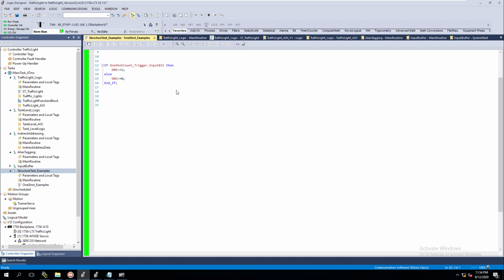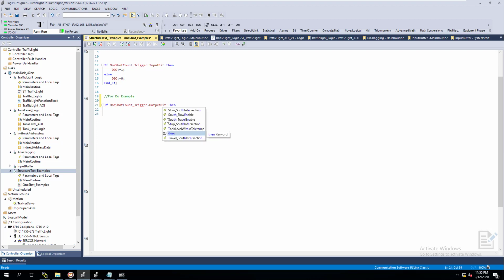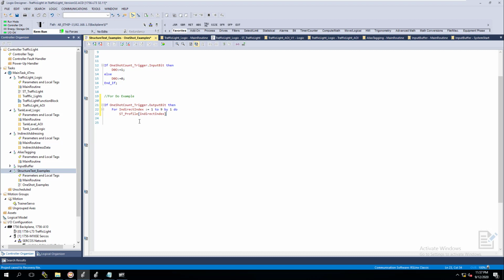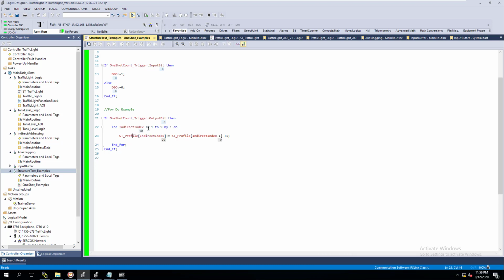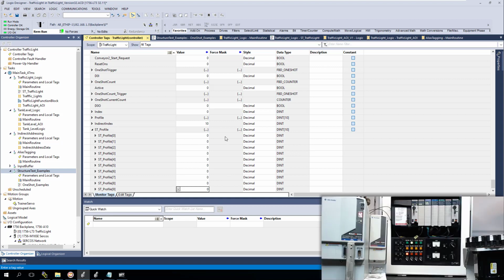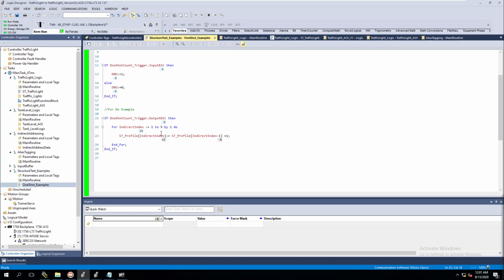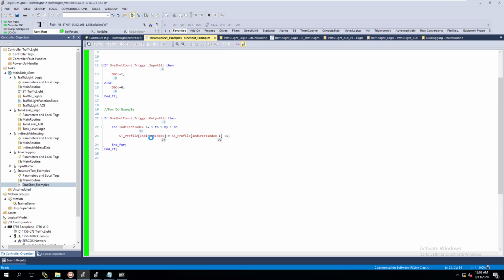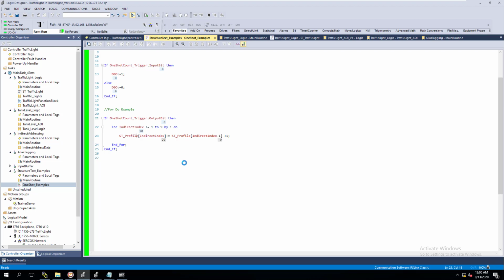Structured Text For Do Construct Example In Studio 5000 Version 32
FOR DO construct in Studio 5000 V32 Structured Text programming broken down in a simple & easy way to understand with the next live view feature in Studio 5000.

It works the same way the name implies it does.

FOR (This) DO (That)

In the programming example:

If OneShotCount_Trigger.InputBit then
 D0O:=1;
else
 D0O:=0;
End_If;

//For Do Example

If OneShotCount_Trigger.OutputBit then
 For IndirectIndex := 1 to 9 by 1 do
  ST_Profile[IndirectIndex]:= ST_Profile[IndirectIndex-1] +1;
 End_For;
End_If;

For those that want to try their hand at practicing.

As I always say.